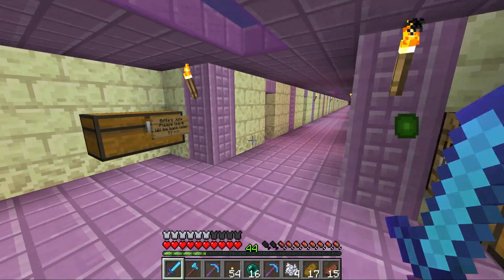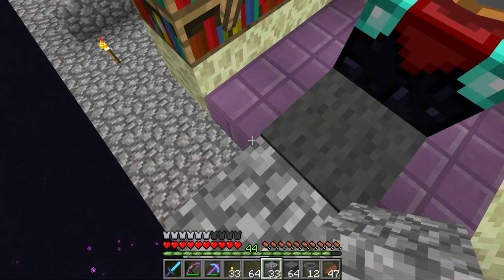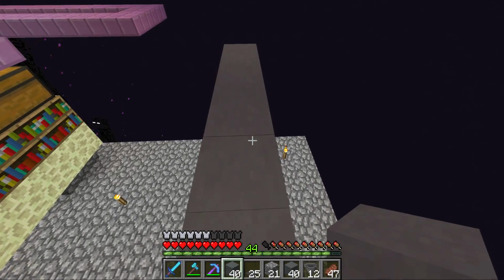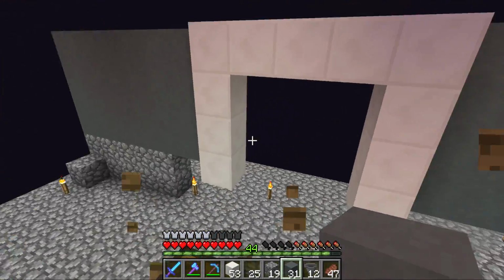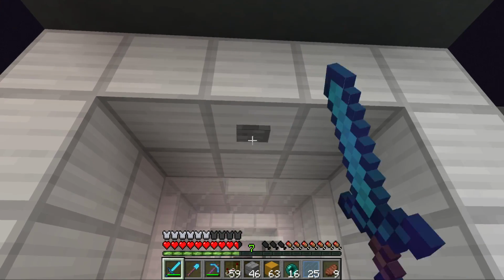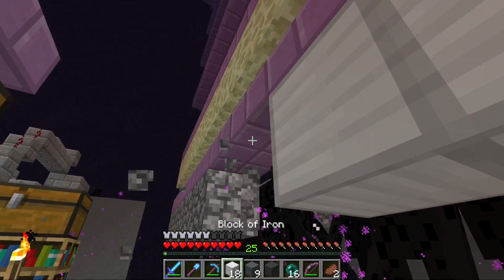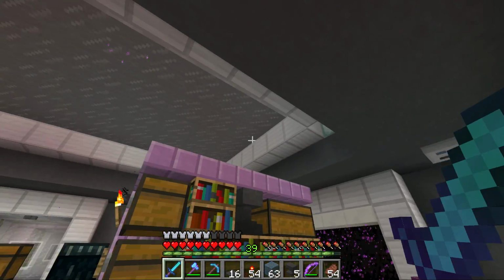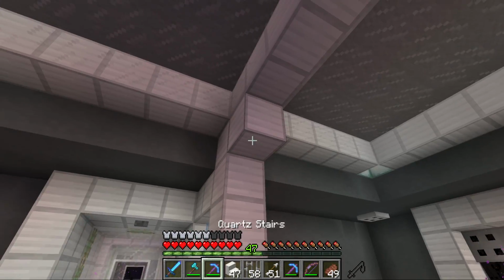HermitCraft 4 - #80: Redefining the End (Minecraft 1.10)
HermitCraft Season 4
HermitCraft is a whitelisted vanilla Minecraft SMP server, season 4 is running Minecraft 1.10

LINKS

Hermitcraft Members